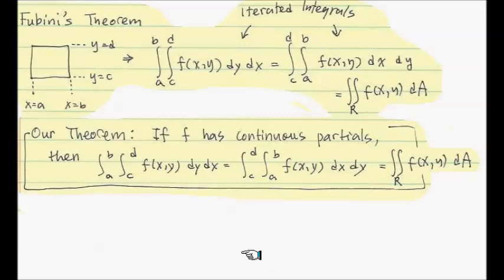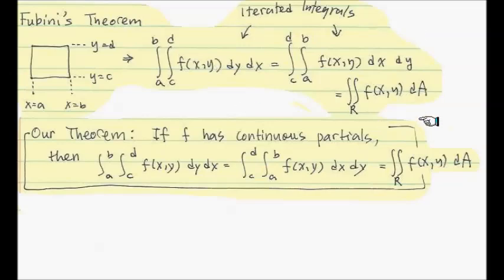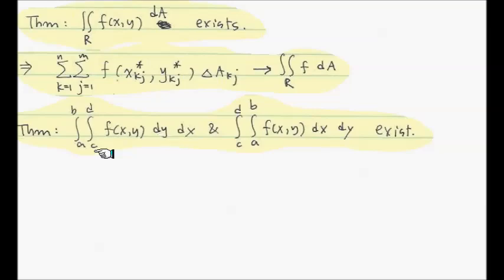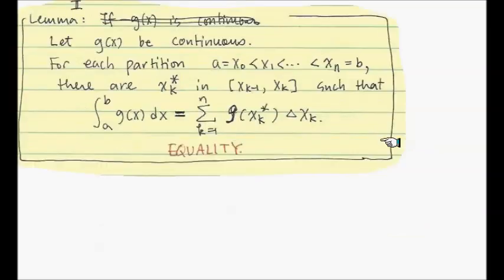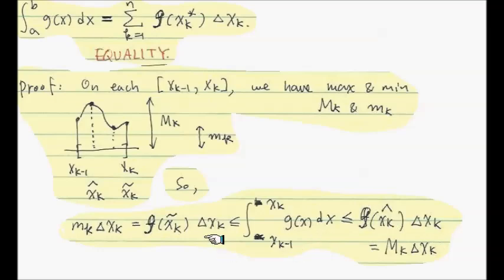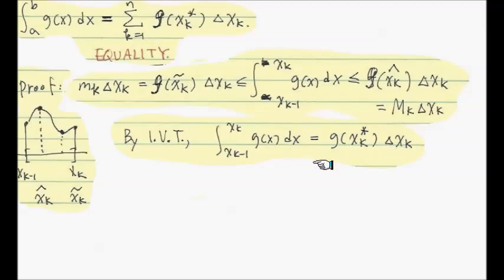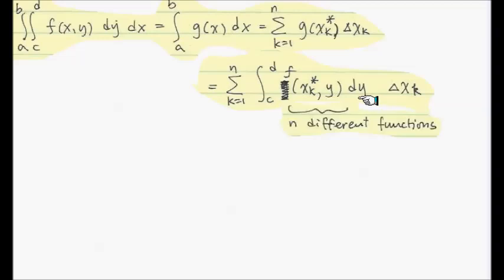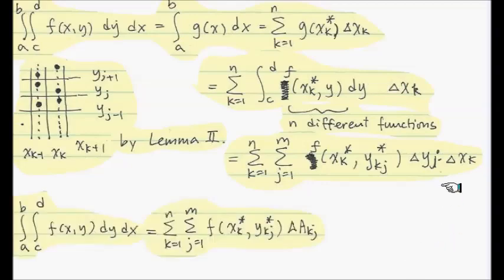Double Integral and Fubini's Theorem: Proof Part 2 (Alternative Proof)